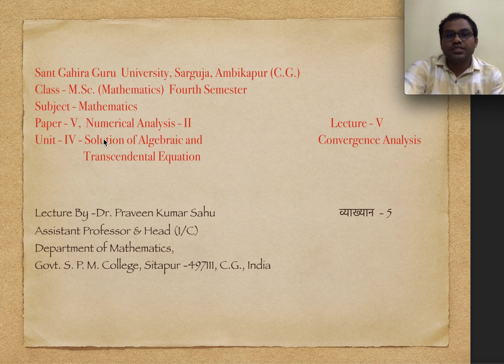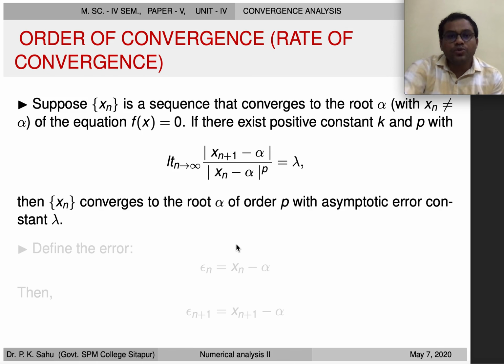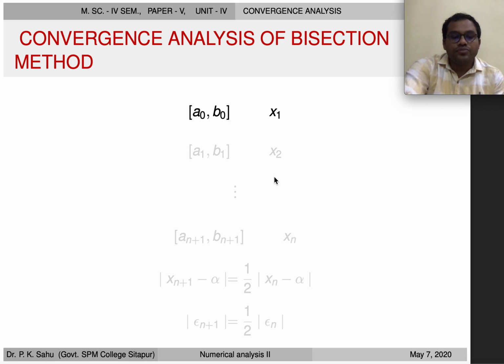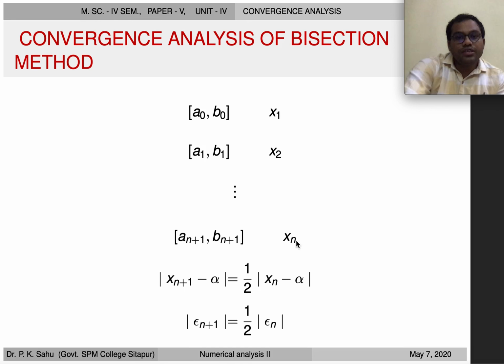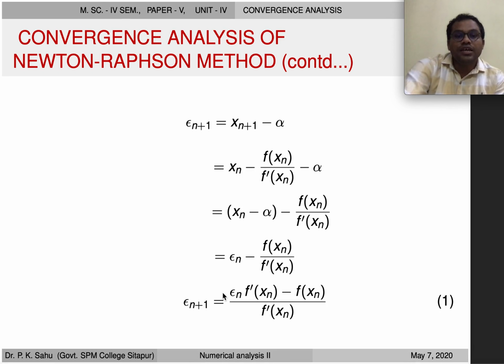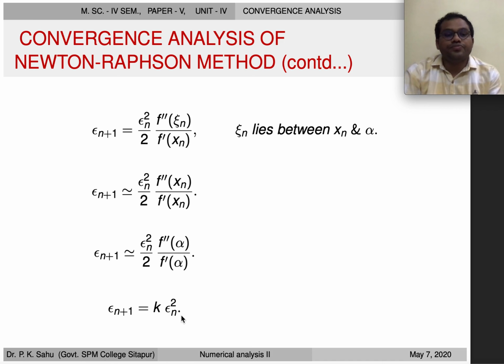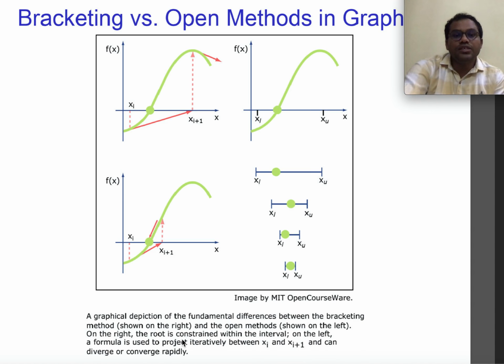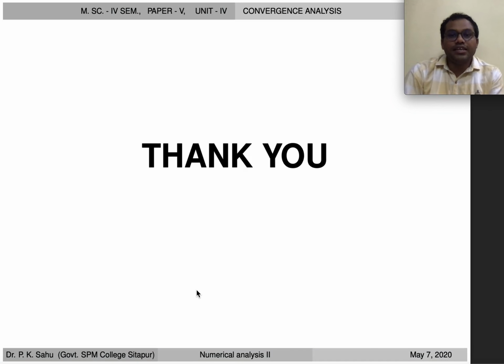LECTURE - 5, SOLUTION OF ALGEBRAIC AND TRANSCENDENTAL EQUATION - CONVERGENCE ANALYSIS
M SC  IV SEMESTER,  NUMERICAL ANALYSIS - II, SOLUTION OF ALGEBRAIC AND TRANSCENDENTAL EQUATION -  CONVERGENCE ANALYSIS AND ERROR ANALYSIS OF BISECTION METHOD AS WELL AS  NEWTON RAPHSON METHOD.